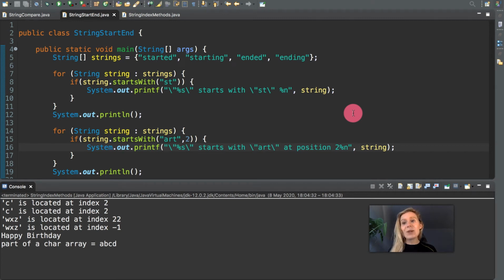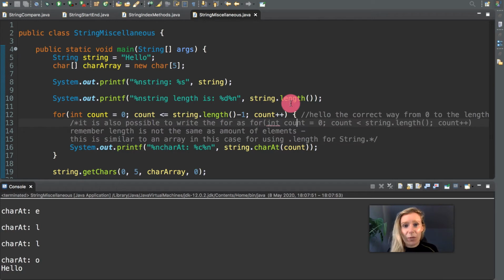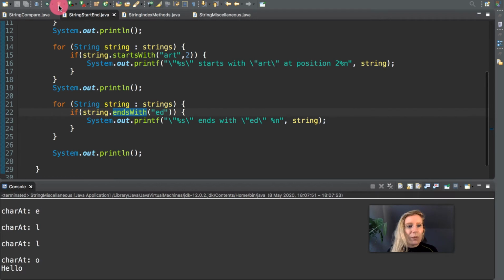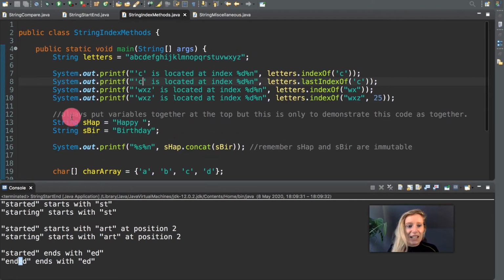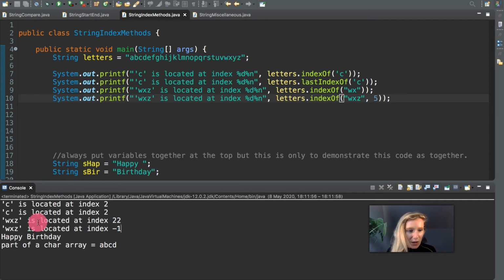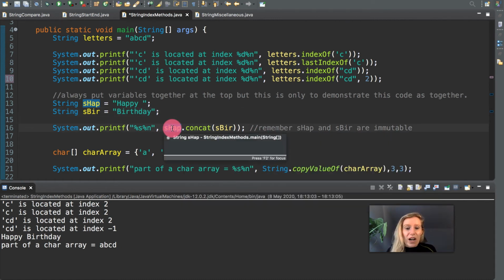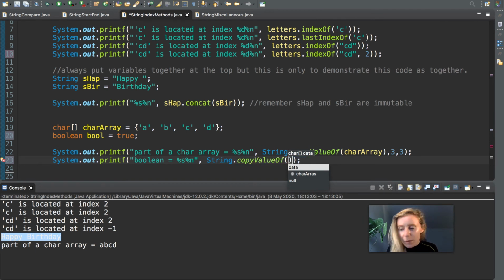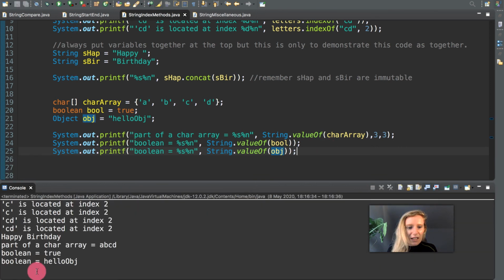27) String valueOf, endsWith, StartsWith | Java with Ali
This is a simple application that looks at the valueOf method as well as startsWith and endsWith in Strings.